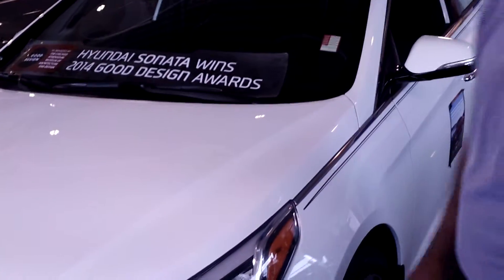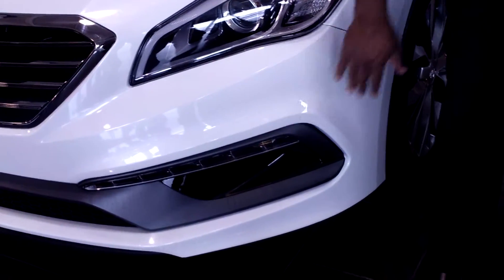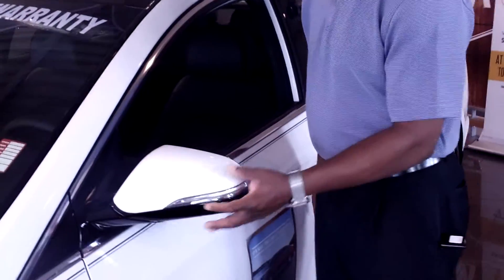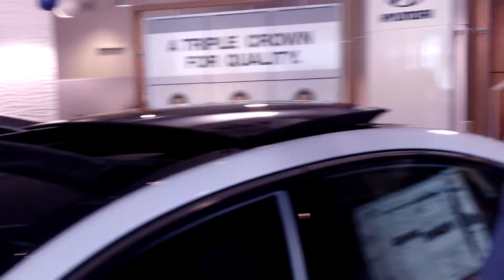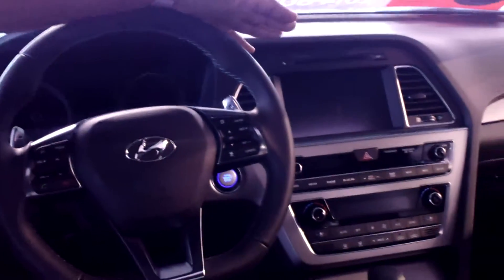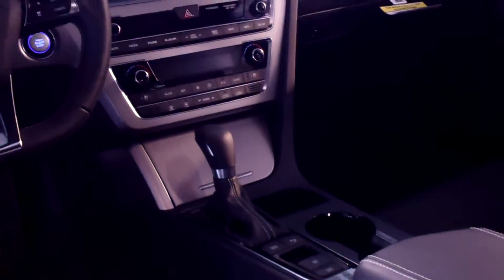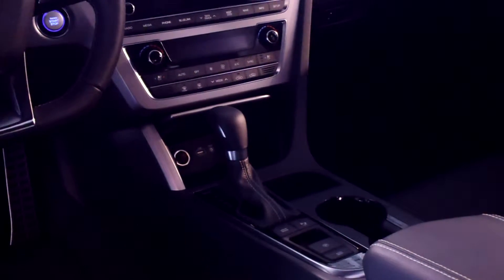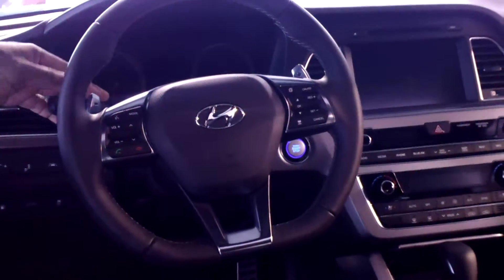Hello Sam, Check out this video on the 2015 Hyundai Sonata at Tameron Hyundai in Hoover, AL